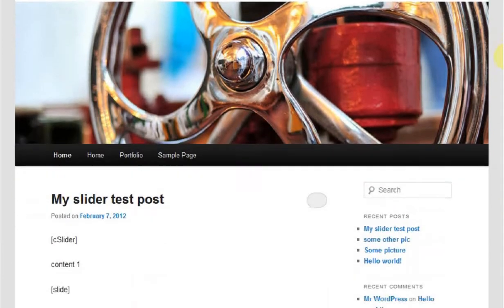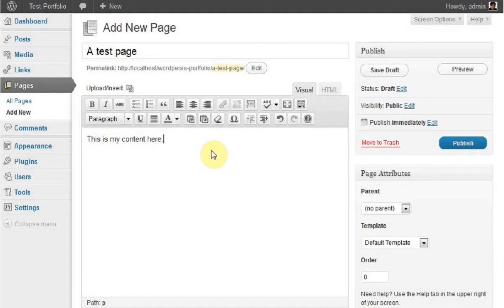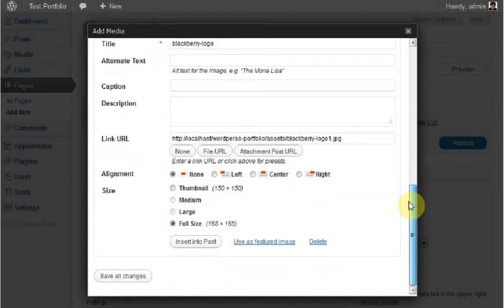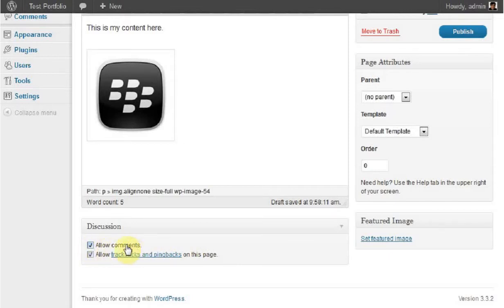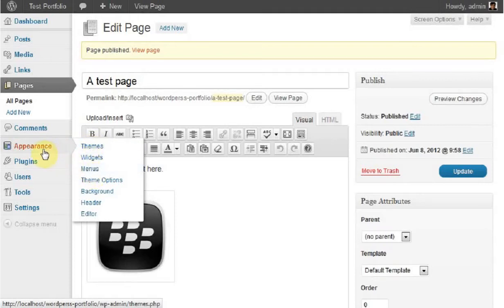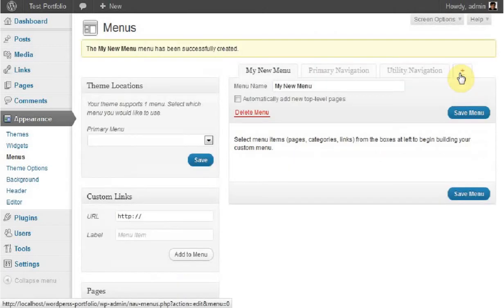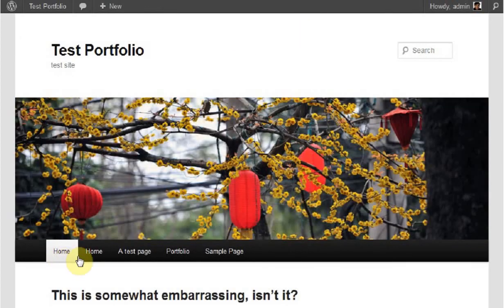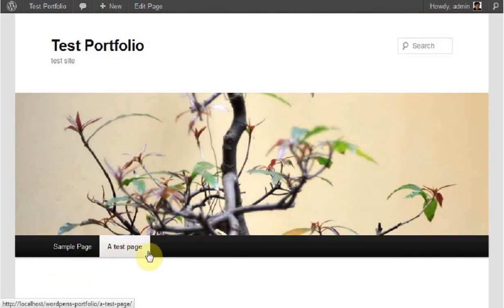Beginner Tutorial on how to add Pages, Pictures and Menus in Wordpress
for more information and tutorials on Wordpress.

A basic tutorial on how to create a page, add pictures and then add it to the menu in Wordpress. A basic tutorial from GCO Studios.